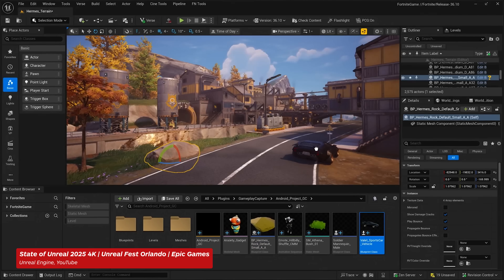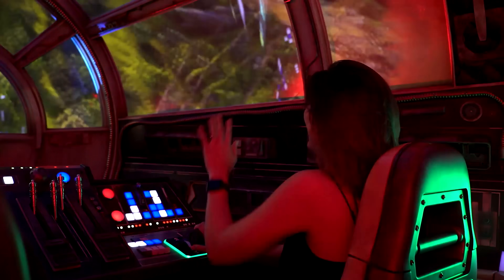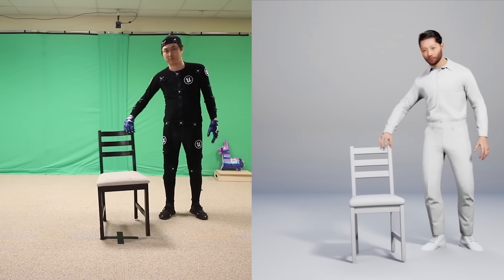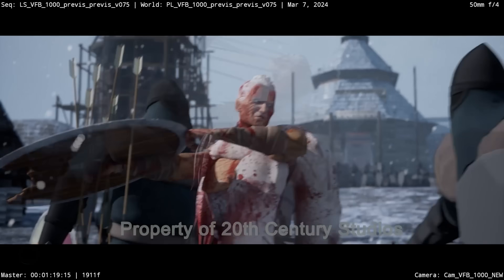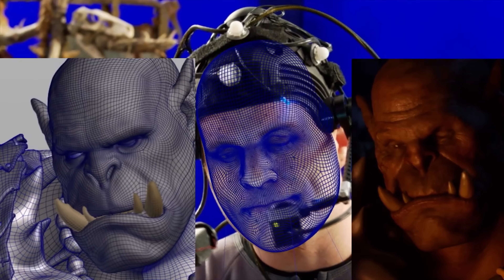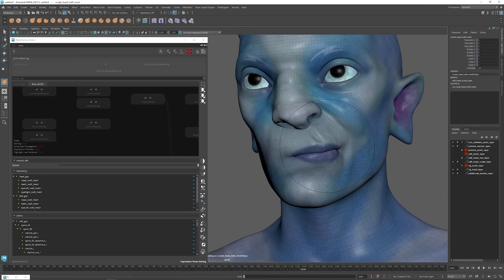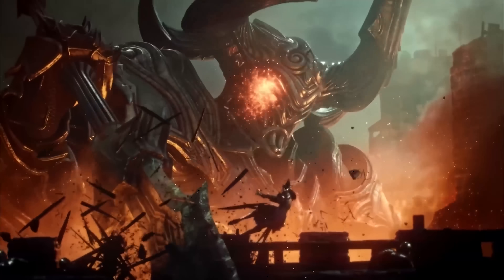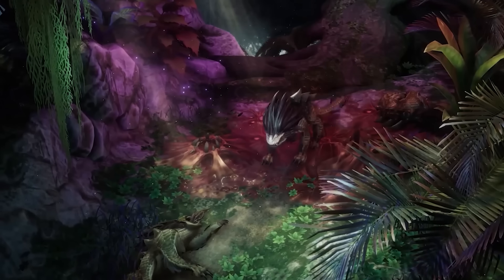How Unreal Engine Is Changing Star Wars, Theme Parks, and the Future of Movies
Unreal Engine is well-known for being the foundation of games like Fortnite, Black Myth: Wukong, the Oblivion remaster, and the upcoming Witcher 4, but the tech behind UE5 is used for much more than video games - it's now the game engine behind Star Wars theme park rides like the upcoming Unreal Engine 5 sequel to Millennium Falcon: Smugglers Run in Star Wars: Galaxy's Edge, many TV show visual effects, and entire animated movies, too, like Predator: Killer of Killers or the upcoming Rogue Trooper film.